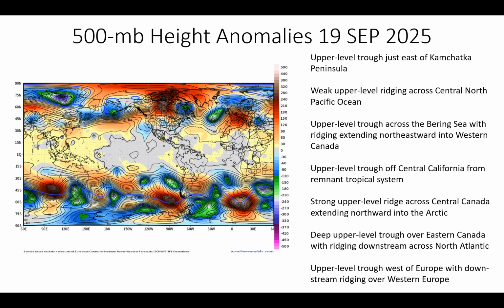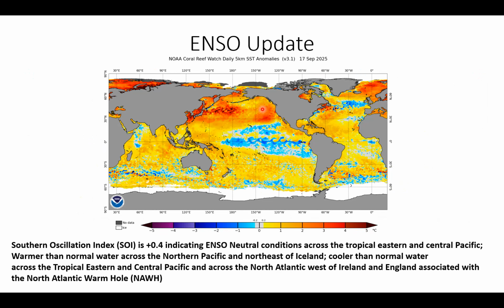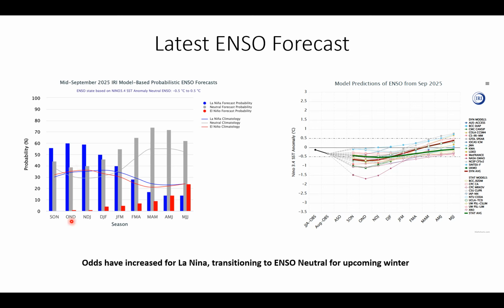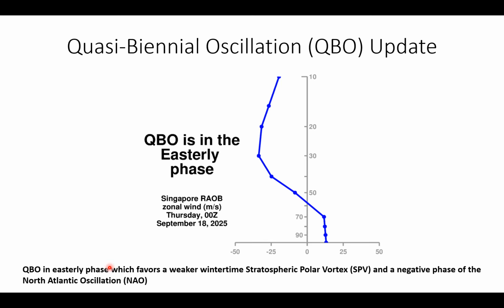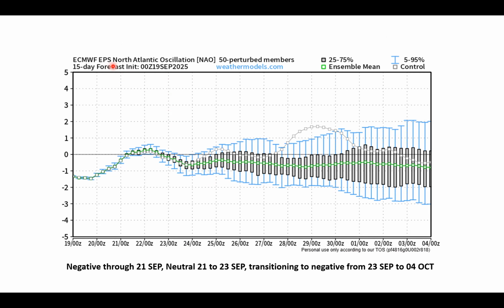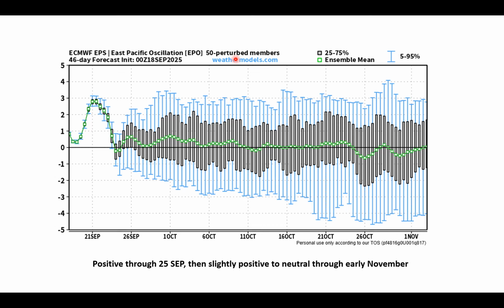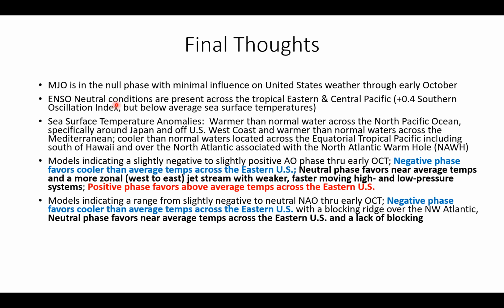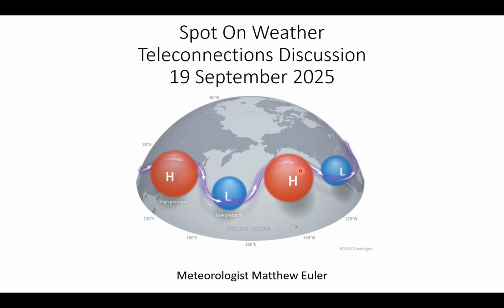Teleconnections Discussion 19SEP25